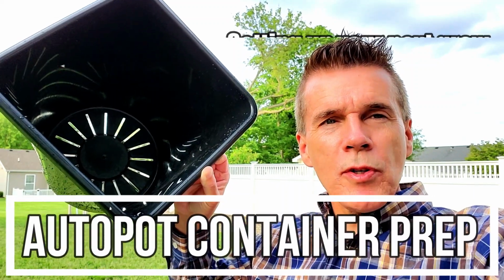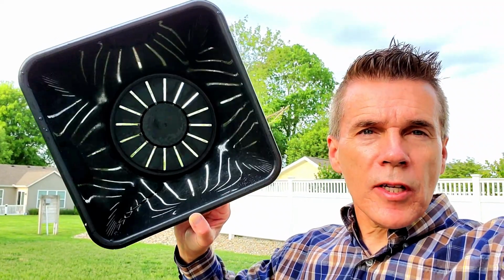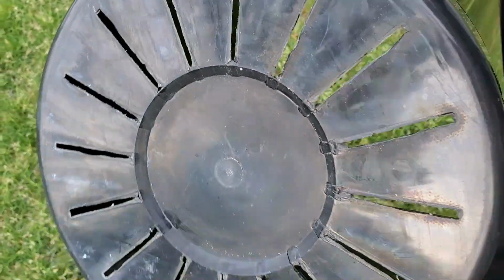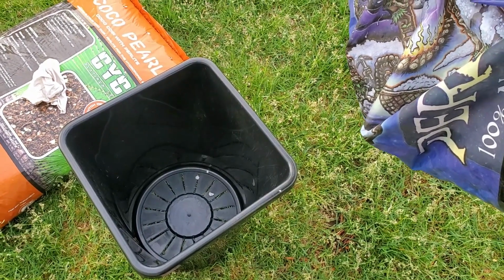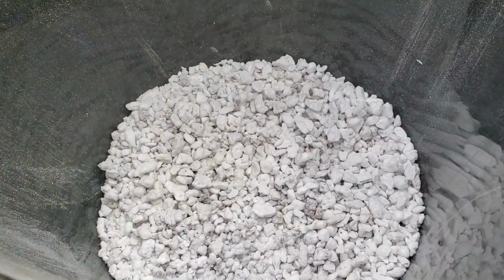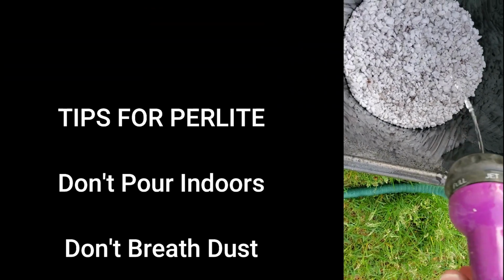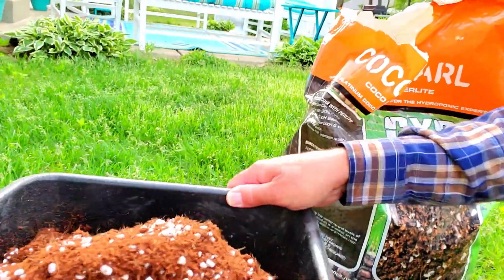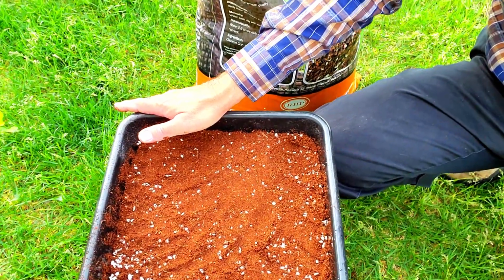AUTOPOT CONTAINER PREP Set Up Your Grow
Grow Media Choice and Media Layering for AutoPots; Tips for Mess-Free Transporting of Staged Containers, Selection of Plants for AutoPots; and More!  Having grown indoor Summer Squash, Cucumbers, Tomatoes, Peppers, and more, I demonstrate my setup for a new grow, including pot cleanup, resetting with new media, keeping the grow site clean, transporting containers full of grow media, and transplant sized plants that includes a great way to start those plants and grow to size.
Can you garden indoors and grow your own foods?  Definitely yes!  System design helps, and the AutoPots use zero electricity, but gravity flow water and plant food to the base of the AutoPot containers.  The reservoirs with basic systems sold are around 12 gallons, which allows growing for several weeks without needing to refill water and add more plant food.  The AutoPots sell three different container sizes, from 2.2 gallons to 6.6 gallons.  I have grown 6' high tomato plants in the 2.2 gallon containers with great results.  My experience is that aeration in the root zone is very important.  Roots will grow into the area between the container wall and grow media for gas exchange, if the media is not selected and setup properly.  This results in less productivity and problems with plant health.